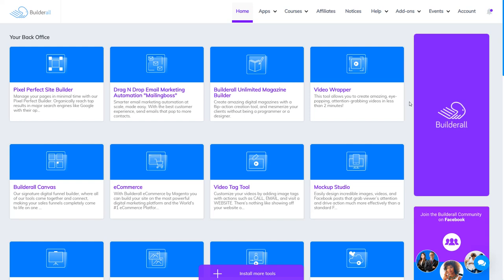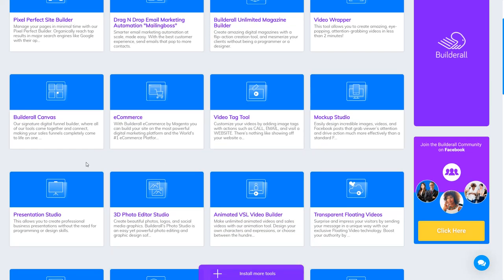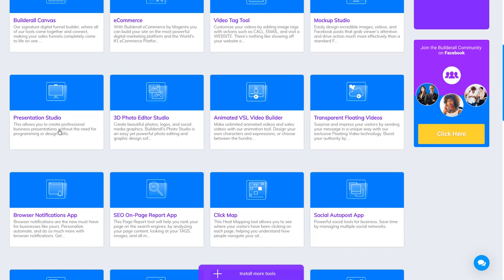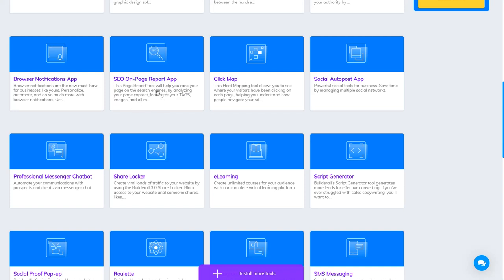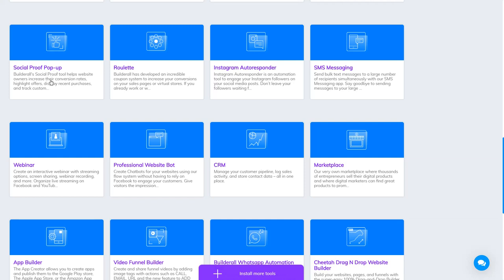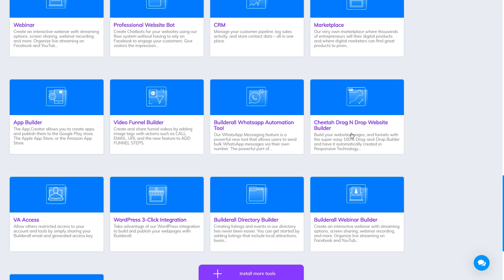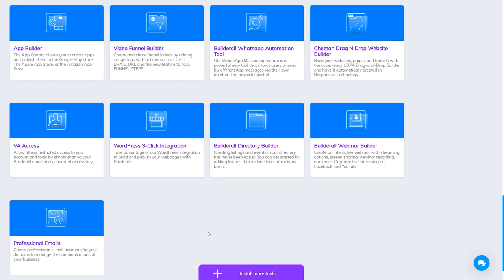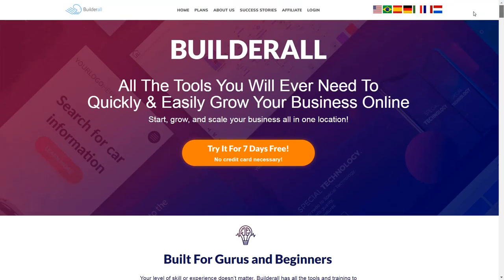Digital marketing: The tools you must have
Here, I am showing you the All-in-one Digital marketing platform that will help you build, manage and grow your online business.
Notre objectif / Our goal

Cette chaîne est destinée à vous parler des cours sur l'e-commerce et e-marketing qui marchent. Des trucs et astuces, les bonnes pratiques pour réussir dans vos ventes en ligne. Ils seront souvent en anglais et en français. Vous pourrez laisser des commentaires pour avoir des explications.

On this channel, you will find good courses on Online Business. You will also find advices on good practices to succeed in your business.

Votre avis nous intéresse / Your request